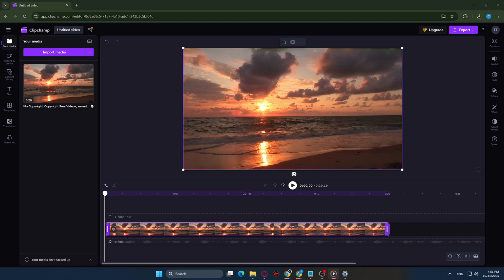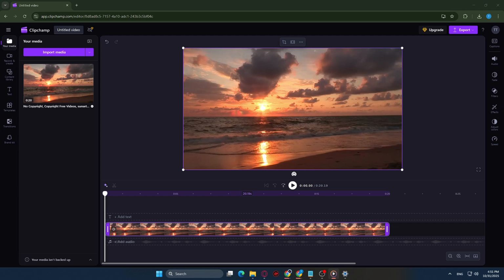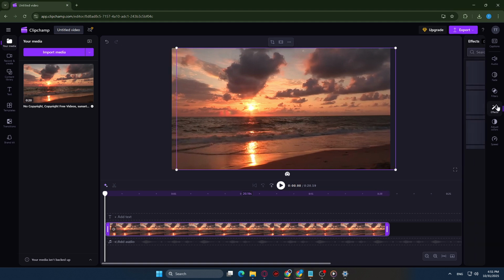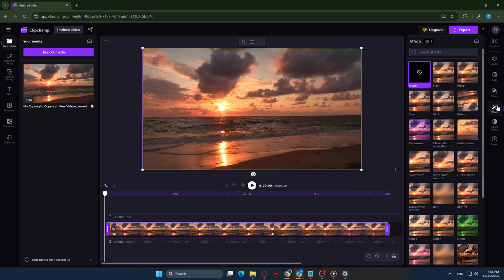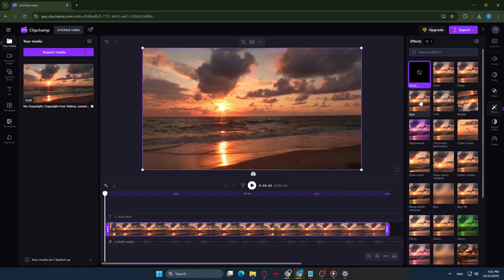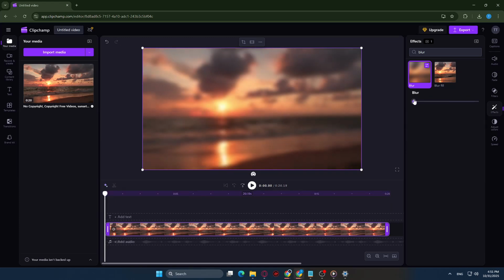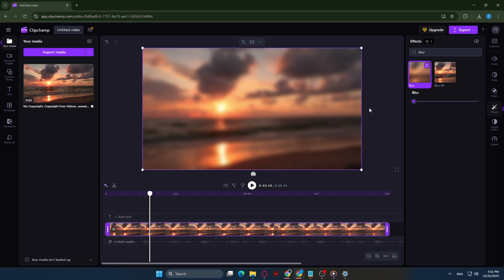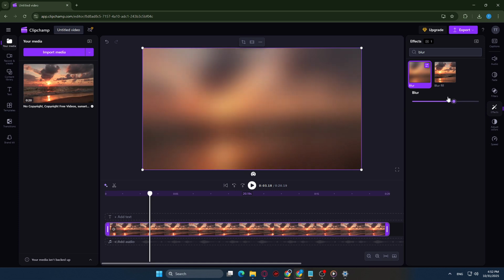How To Blur In Clipchamp [2026 Guide]